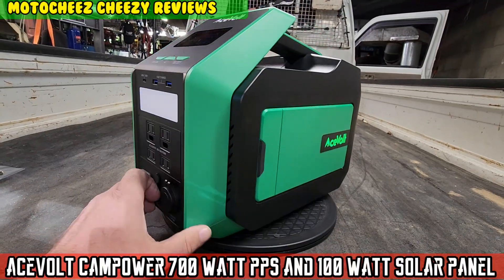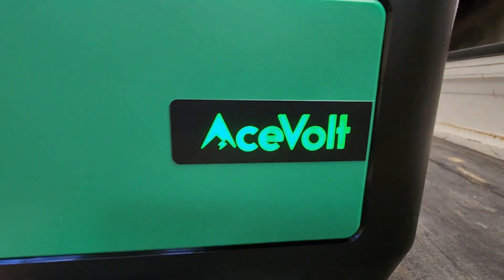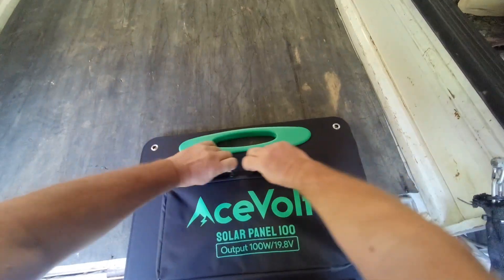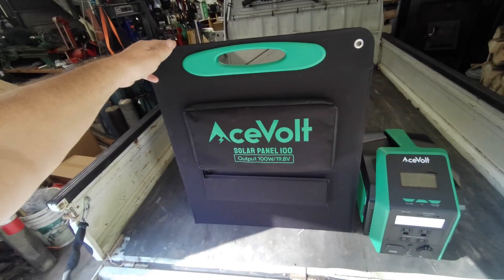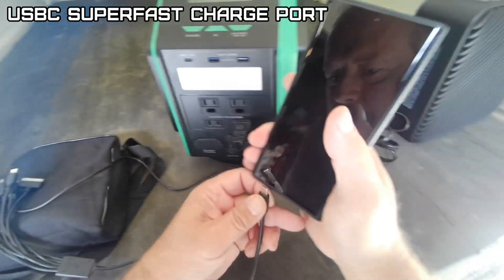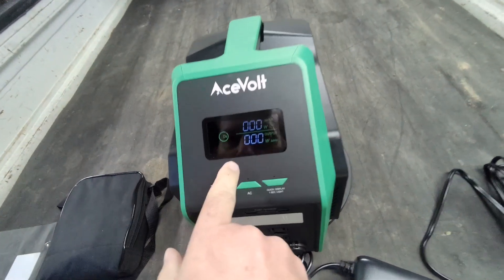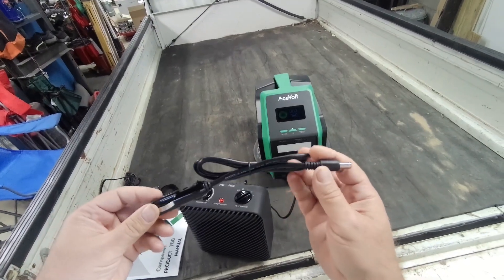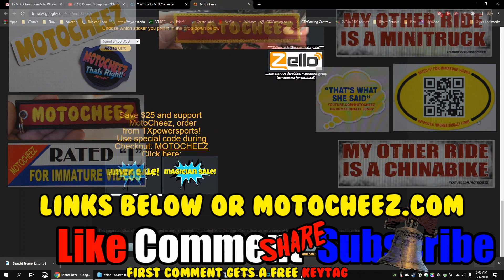ACEVOLT Campower 700 watt LiFePo4 Pure Sine 672wh Portable Power Station & 100 watt solar panel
Campower 2000 $100 discount coupon for Campower 2000 and camping set. （Code：motocheez100）
Please keep in mind that coupons are available within 2 weeks from 10/8/2020

Chapters:
0:12 Whats in the box, Acevolt history
0:57 Features and Specifications, Warranty
4:00 Solar charging with Acevolt 100w panel
4:48 Timed AC load test
5:23 Oscilloscope test
6:14 Thermal image under load test
6:56 Wireless Charging
7:19 USBC Superfast charging
7:36 USBA QC3 Fast charging
9:57 AC Charging time 0 to 100%
10:47 Thermal image charging
11:46 Size and weight
12:04 12 Volt charging Overload protection
14:02  Conclusion

Description:
AceVolt Campower 700 is the safest portable power station for camping. The LiFePO4 batteries can resist temperatures up to 140F and offer 2,500+ charge cycles, which power your camping adventures sustainably for 5-10 years with clean energy. The compact size, silenced noise, and zero carbon emissions make it highly preferred over conventional generators
A distinctive grip design on the top allows you to lift it with one hand, and the 45-degree tilt screen saves the need to crouch to operate it. Rectangular in shape, the operation panel is concentrated on the primary side, a more practical design that eliminates the need to shift it to operate.
With the built-in 700W (Surge 1400W) strong inverter and 4 * 100-120V Pure Sine Wave AC outlets, Campower 700 is capable of powering most essential appliances for both indoor and outdoor, such as laptop, drone, projector, TV, coffee maker, and more
The ultra-stable LiFePO4 battery chemistry combined with the built-in Battery Management System (BMS) provides multi-layers of protection while offering Campower 700 portable power station 2500+ charge cycles and a lifespan of more than 10 years.
AC(Wall Outlet): take 2.5~3.5 hours to get over 80% recharged Solar Charging:  take 3~4 hours to get over 80% recharged Car Charging: take 7~8 hours to get over 80% recharged
4 * AC output: 100-120V 700W （surge1400W） 50/60Hz 1 * 100W/5-20V/5A USB-C port for super-fast charging 1 * Regulated 12V/10A DC car port 2 * 12V/10A DC outputs provide robust power for DC appliances such as mini-fridge, car vacuum cleaner 2 * 5V-12V/3A USB-A ports 1 * 5-15W wireless charging pad is also equipped